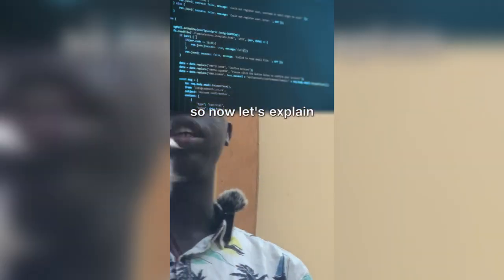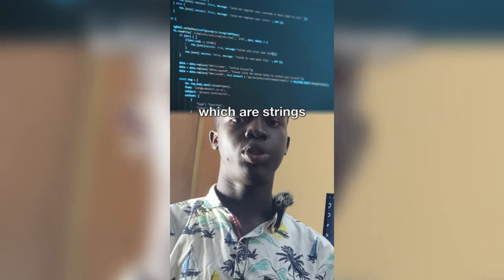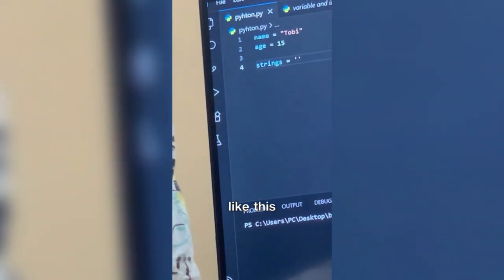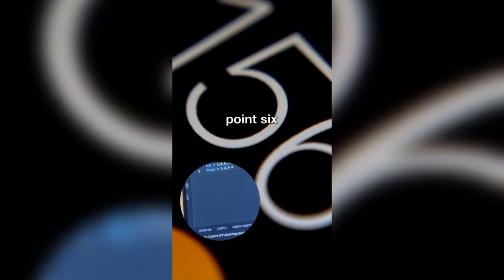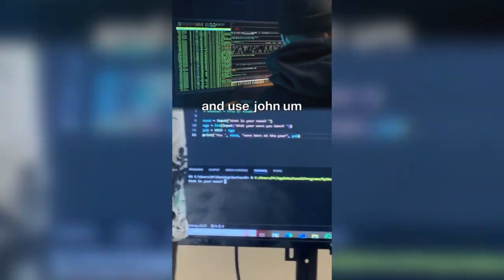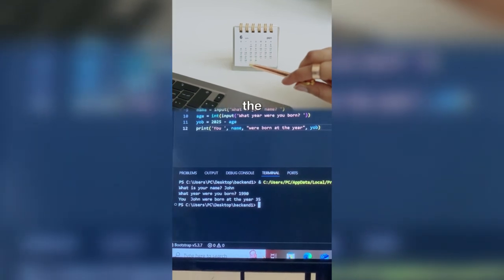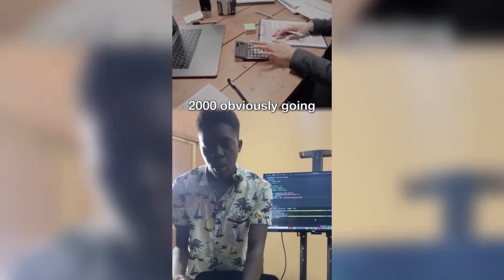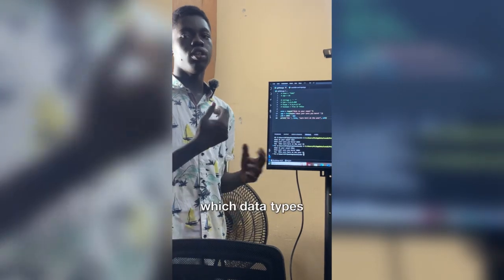Python Variables & Data Types Explained | Beginner’s Guide 🐍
Learn the basics of Python with Tobiloba, Software Engineering Student at Atibyan Tech Academy.

In just under 4 minutes, you’ll understand:
 • What variables are in Python
 • How data types work and why they matter
 • The most common Python data types:
• int → numbers like 10
• float → decimals like 3.14
• str → text like "Hello"
• bool → True / False

Mastering variables and data types is your first step toward becoming a confident Python programmer. 🐍

⏱ Timestamps:
00:00 – Intro & What You’ll Learn
00:20 – What is a Variable?
01:05 – Python Data Types Overview
01:25 – Integers (int)
01:45 – Floating-Point Numbers (float)
02:05 – Strings (str)
02:25 – Booleans (bool)
03:30 – Recap & Final Tips